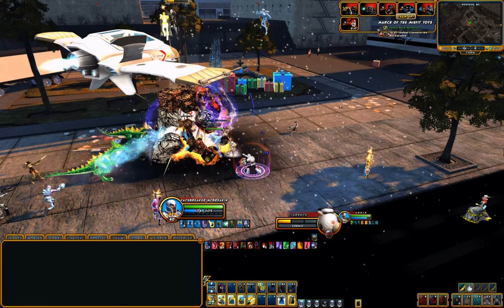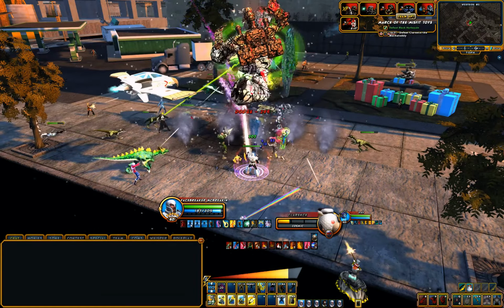Upgrades and Events - Stuff and Things Dec 2016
Windows 10 upgrade, So Many events, more archetypes, more better PoHo site.